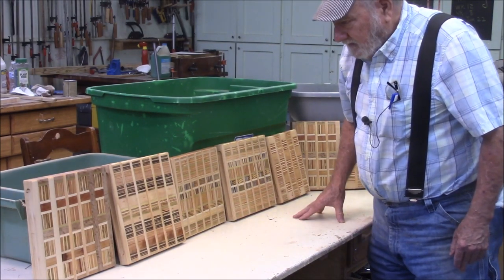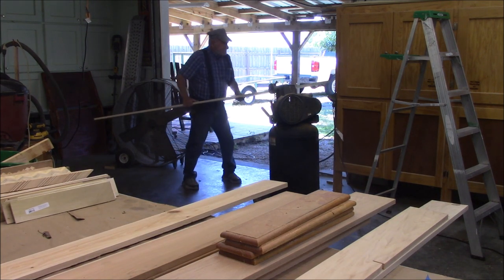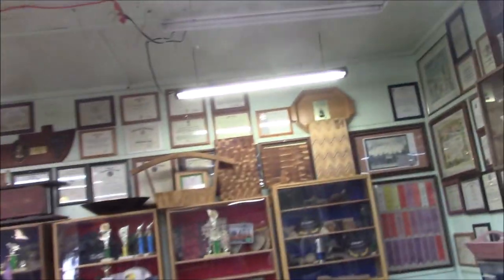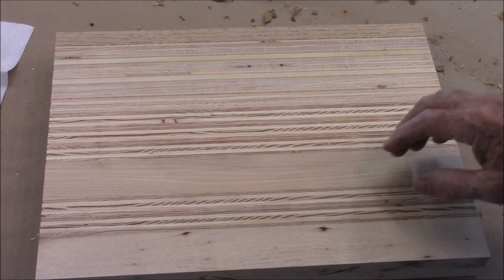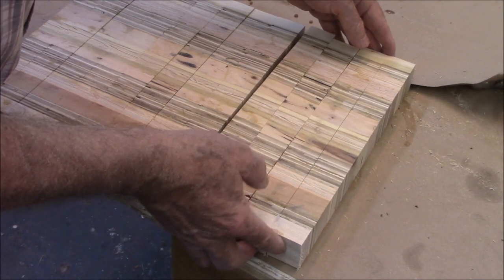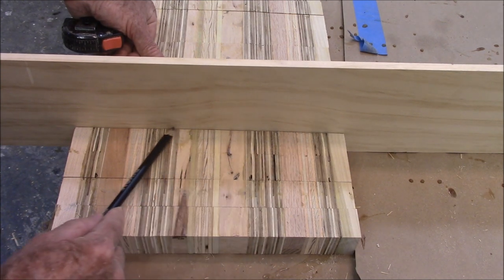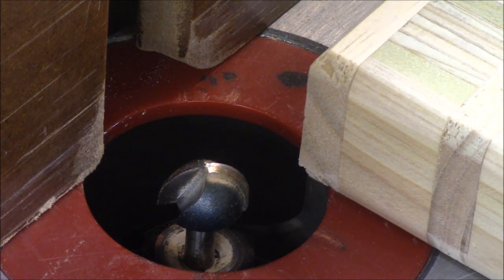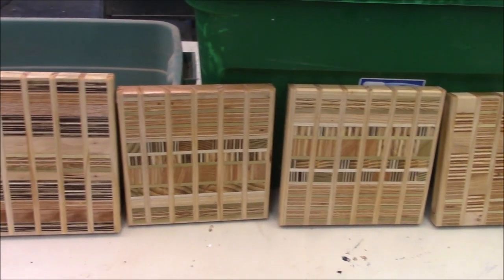376 Remnants to Cutting Boards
While cleaning out my wood supply I discover a pile of potential cutting board wood, which was otherwise worthless.  Over the course of a few days, often interrupted by real-life, we make a total of eight more cutting boards.  Notably we invent a new design, and discover a new way to remove glue.